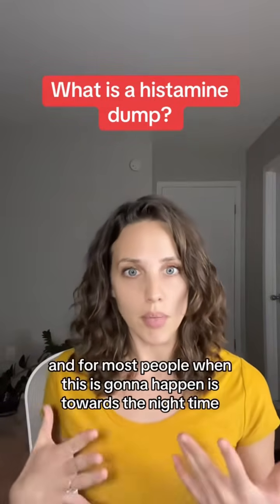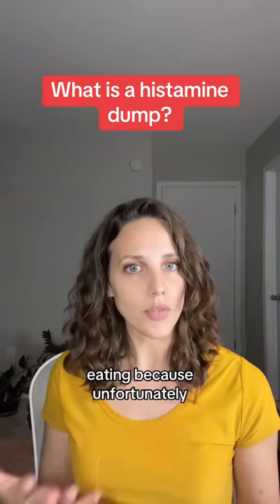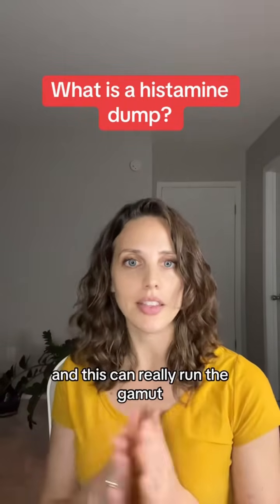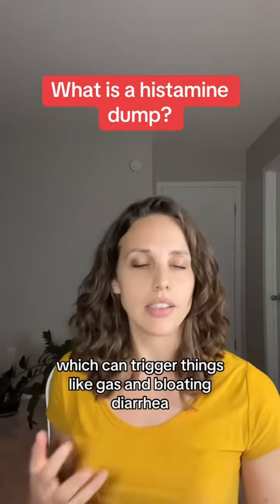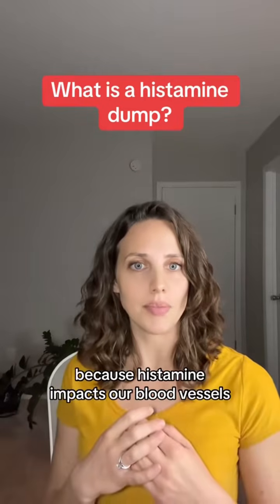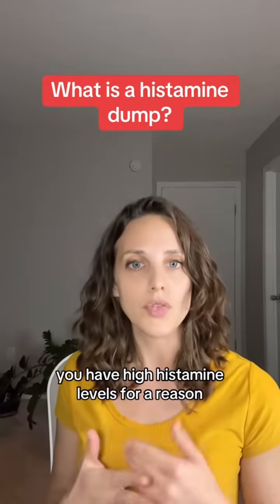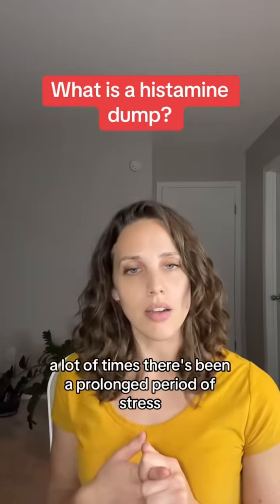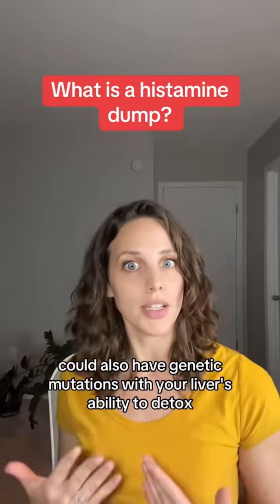What is a Histamine Dump?